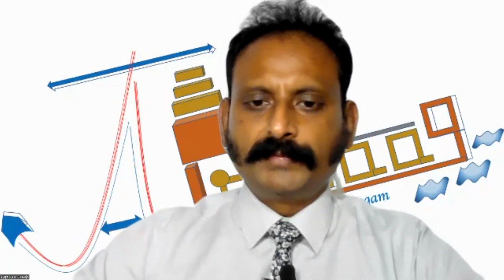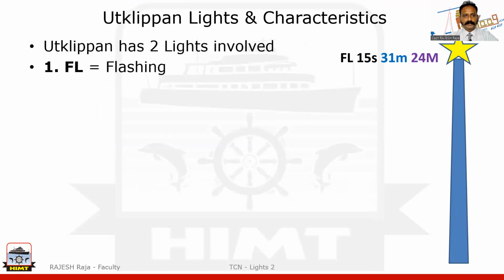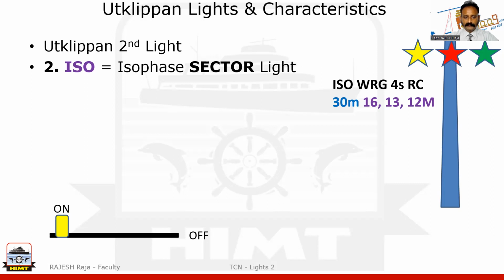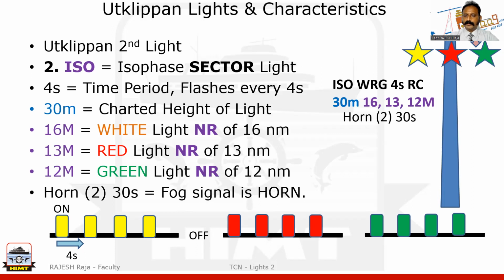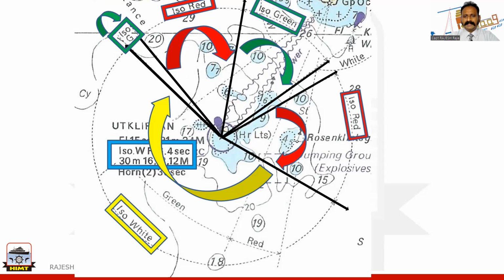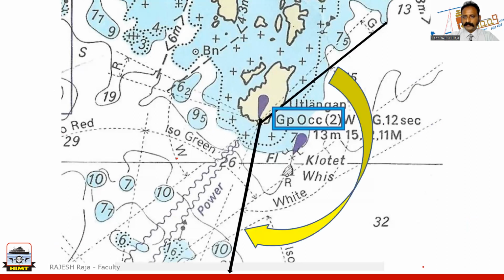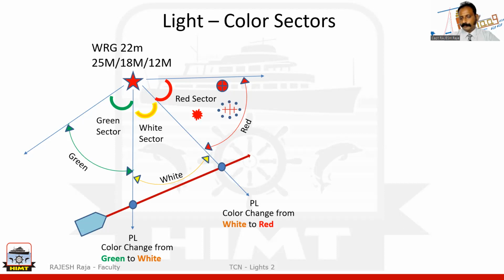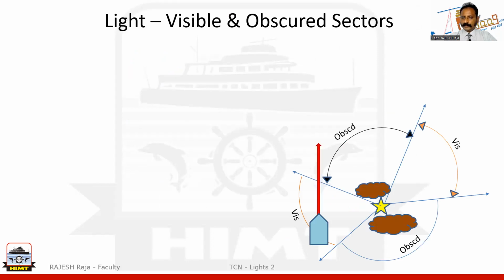42. CW - Part 23 - Lights 2 - 02Jun23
Understanding Lights Sectors
Usage of Color sectors & Visible / Obscured Sectors in practical application & Nautical exams